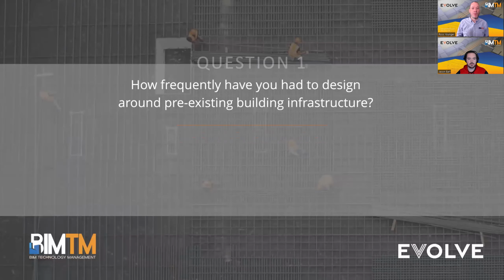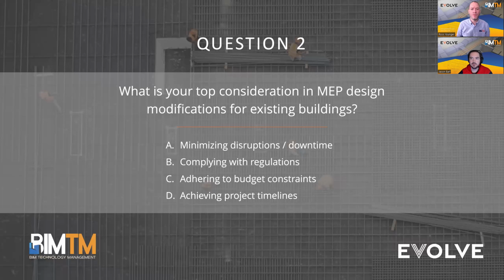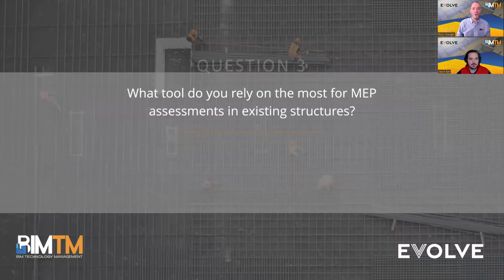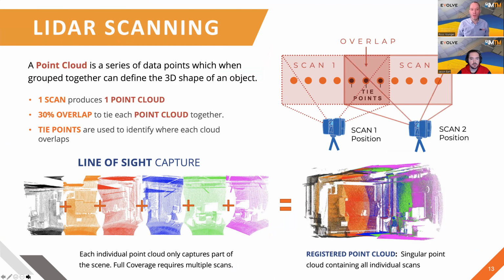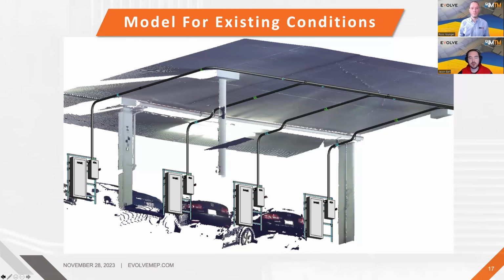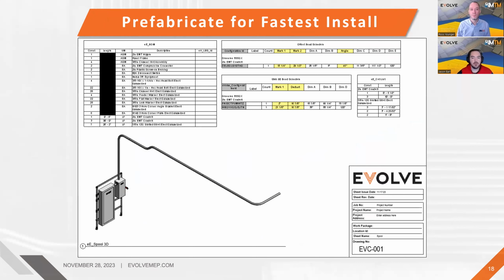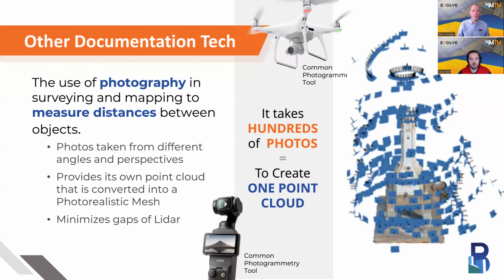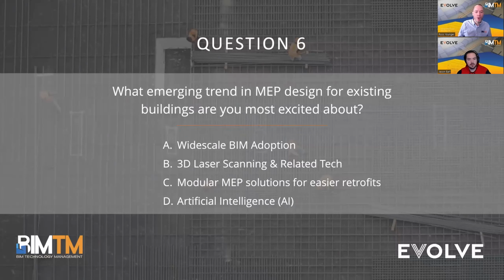Revival Roadmap: Documenting and Rennovating MEP Systems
In this webinar, "Revival Roadmap: Documenting and Renovating MEP Systems," experts from BIMTM and EVOLVE explore MEP systems renovations and restorations. Watch the video to learn more about the critical aspects of this process, from documenting existing systems to harnessing cutting-edge technology, such as 3D scanning and drones, for renovations and upgrades.

▬ Social Media  ▬▬▬▬▬▬▬▬▬▬▬▬